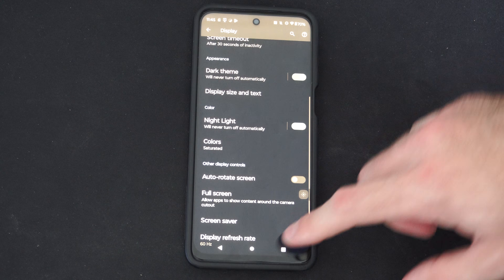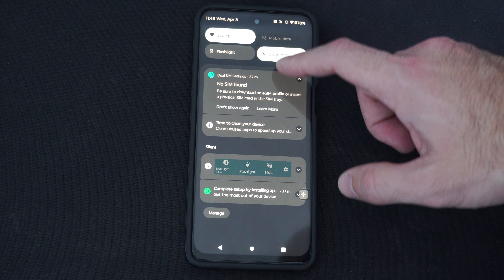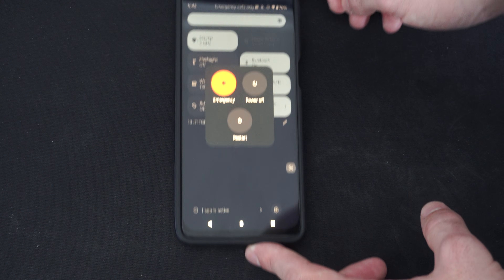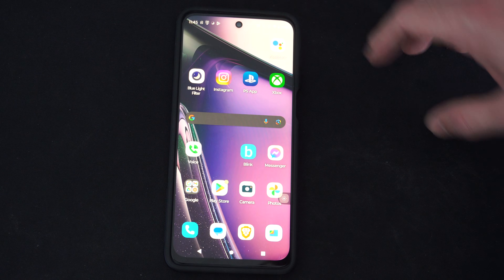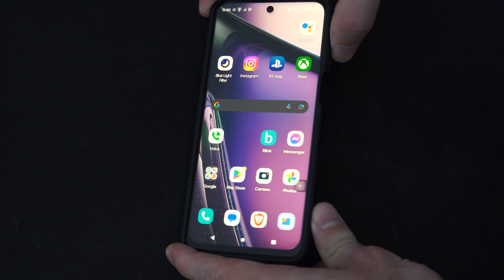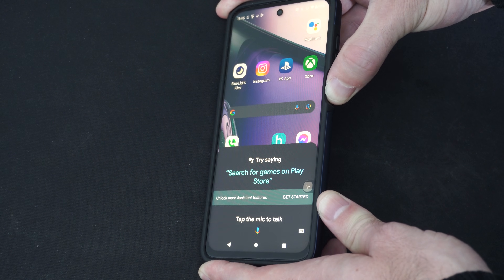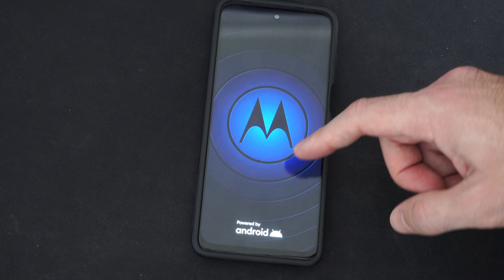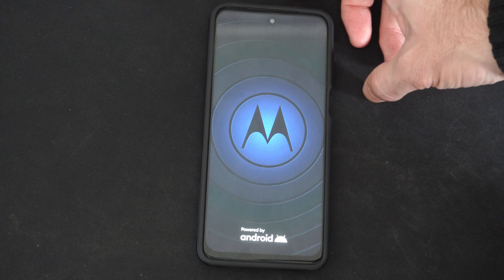How to Restart your Android Phone and Reboot (Power Button & Settings)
Restarting your Android phone or tablet is a straightforward process. Here are a few methods you can use:

Standard Restart:
Press and hold the power button (or the power + volume up buttons simultaneously) on your device for a few seconds. This will bring up the on-screen power menu.

Look for the option to “Restart” or “Reboot” and tap it.
Wait for your device to reboot.
Manually Power Off and On:

If the standard restart doesn’t work, you can manually power off your device and then turn it back on.
Hold the power button (or the power + volume up buttons) to access the on-screen power menu.

Choose “Power Off” (or the equivalent on your device) and wait for your phone or tablet to switch off completely.
Press the power button again to turn it back on.
Hard Restart (Hard Reboot):

If your device is unresponsive or you’re having trouble with a typical reboot, perform a hard reset.

Press and hold the power button for at least 20-30 seconds. Your device will eventually power off.

For Samsung devices, you can press and hold the volume down key and the power/side key for seven seconds.